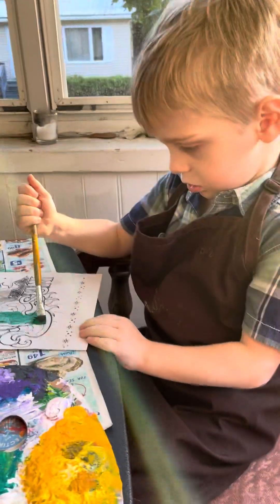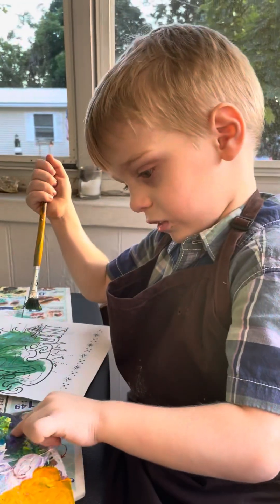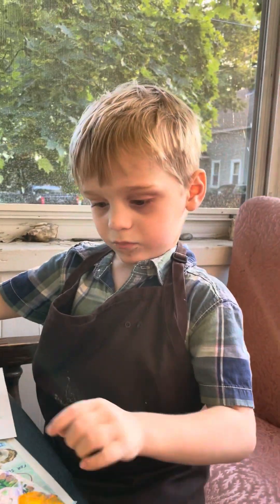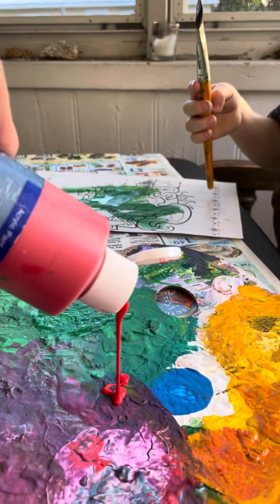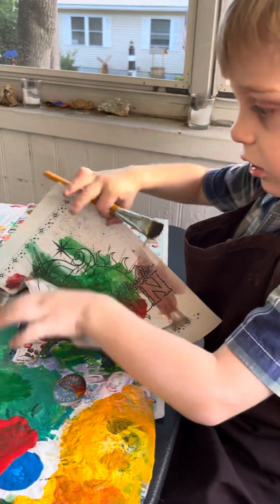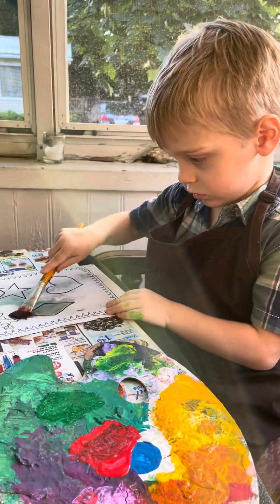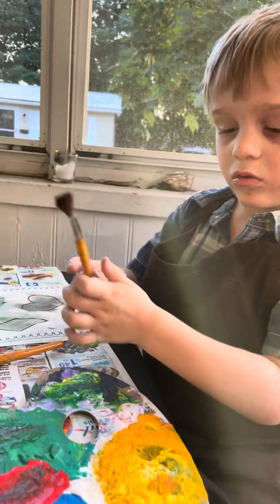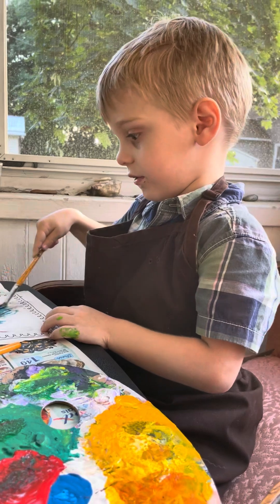Painting with 3yr old nephew!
3 year old Christian enjoys painting on the screen porch at aunties house in New Hampshire.